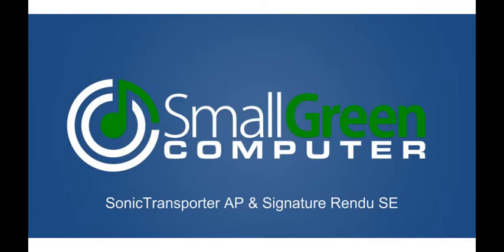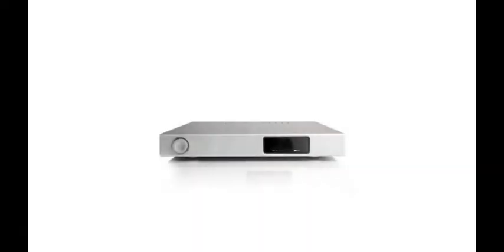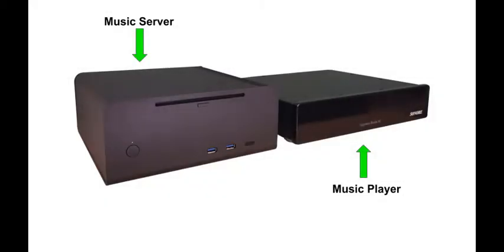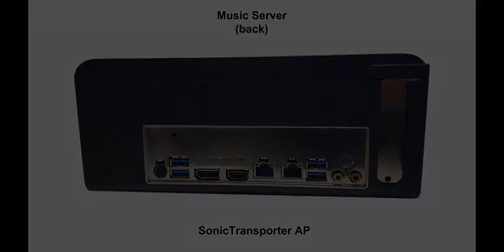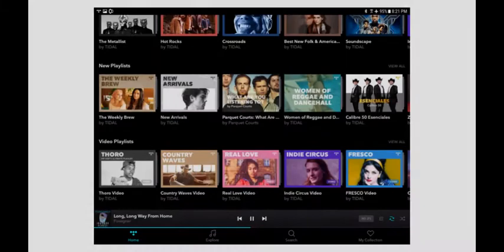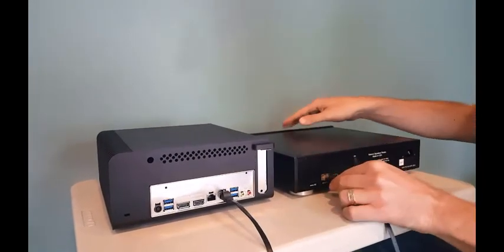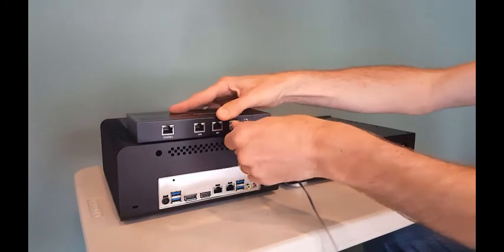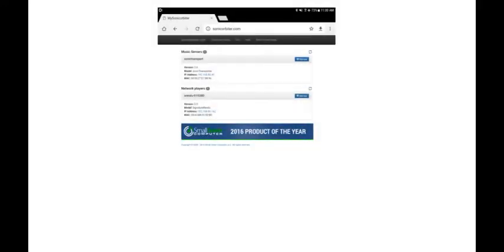sonicTransporter AP & Sonore Signature Rendu SE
Designing the Ultimate Digital Audio Solution using the sonicTransporter AP Music Server and the Signature Rendu SE Reference Network Streamer